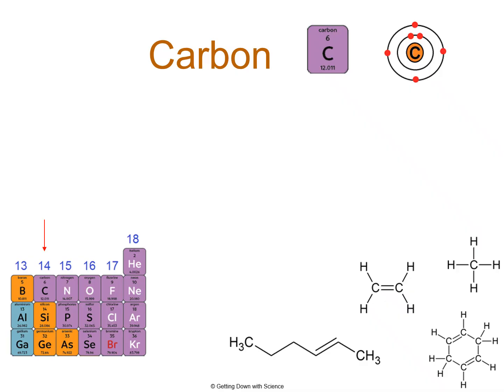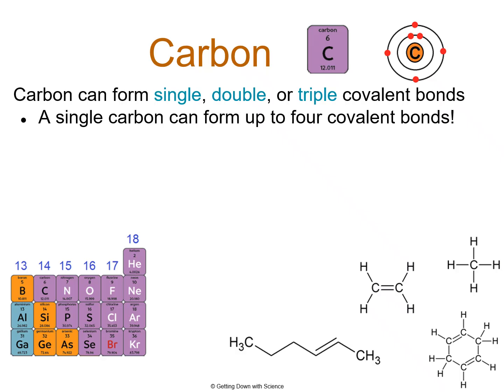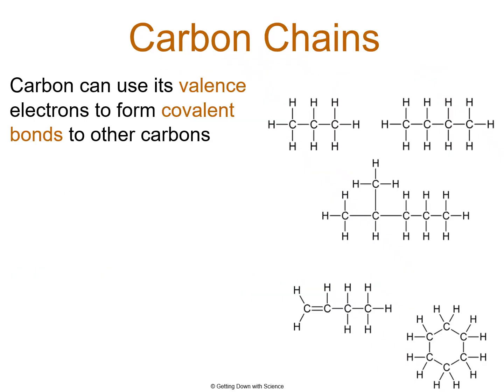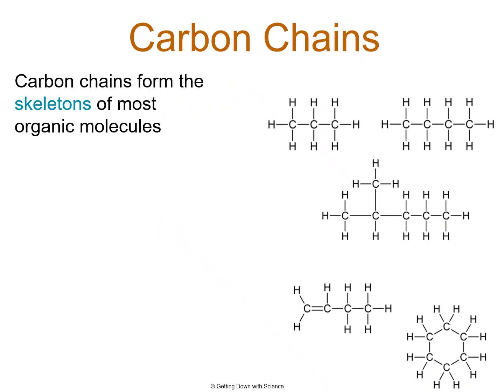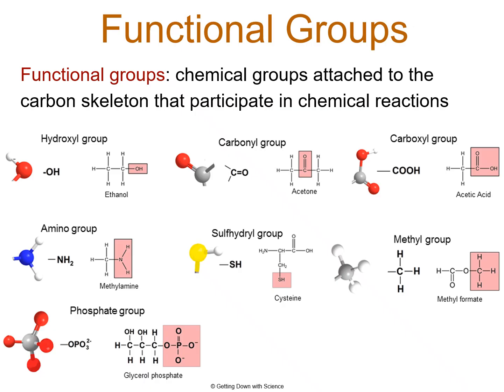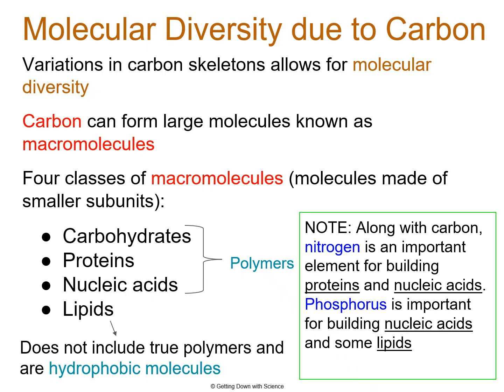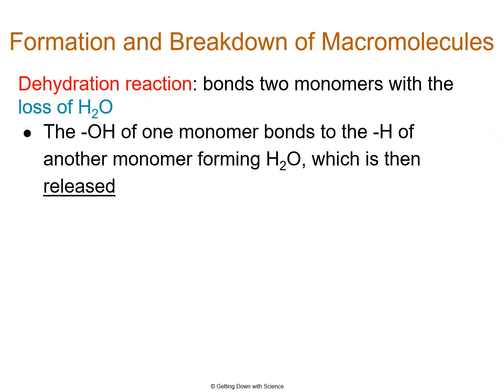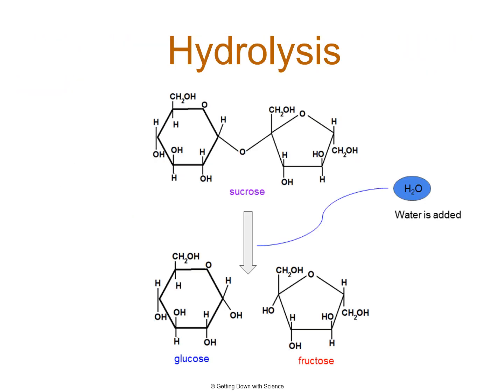Elements of Life